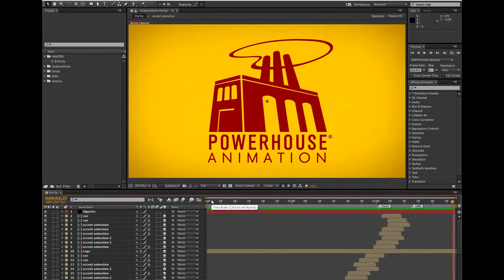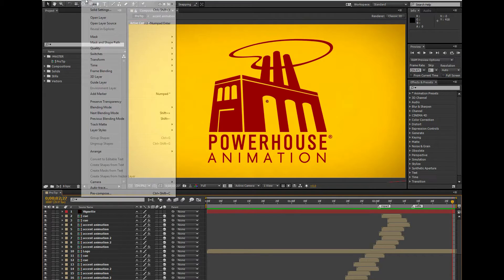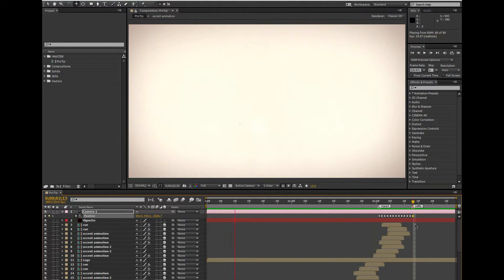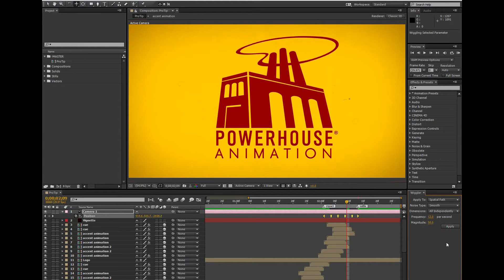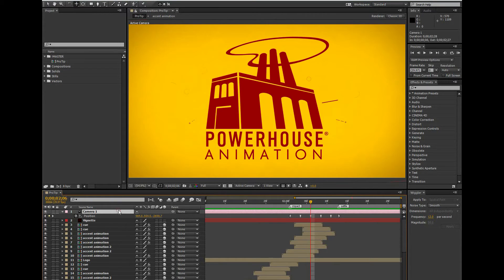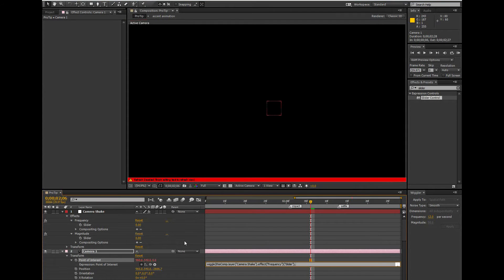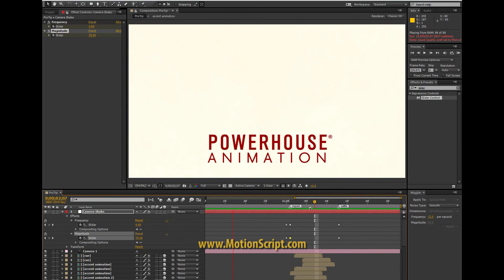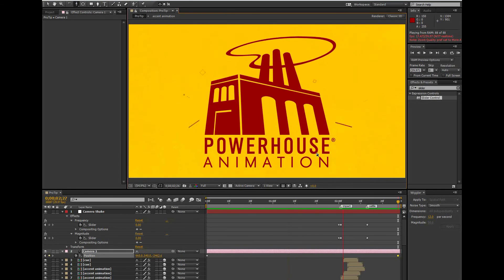PHA ProTip - Camera Shake in After Effects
Powerhouse compositor, Lindsey Robins, shares 3 different ways to create Camera Shake in a composition and which approach is her favorite.

The wiggler code referenced in the video:

wiggle(thisComp.layer("Camera Shake").effect("Frequency"("Slider"),thisComp.layer("Camera Shake").effect("Magnitude")("Slider"))

And don't forget to check out more Powerhouse Animation ProTips at